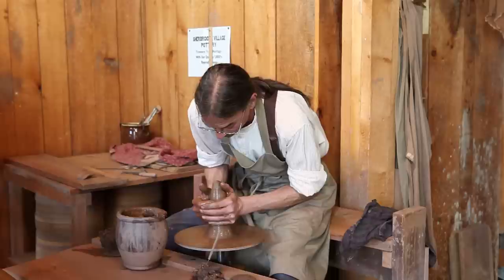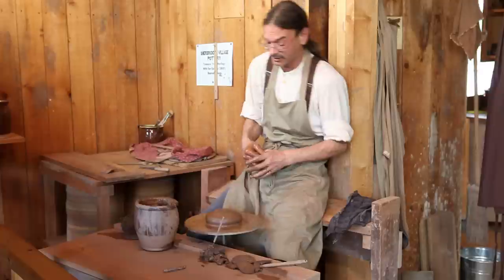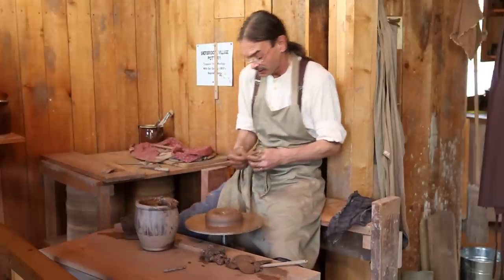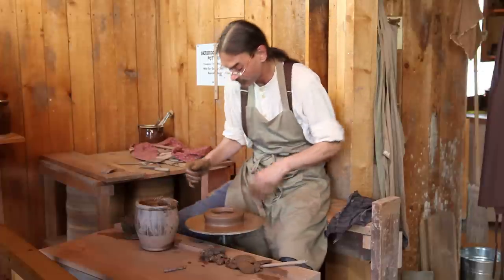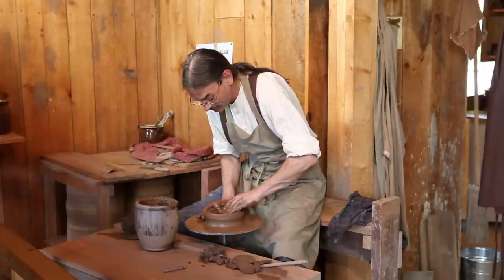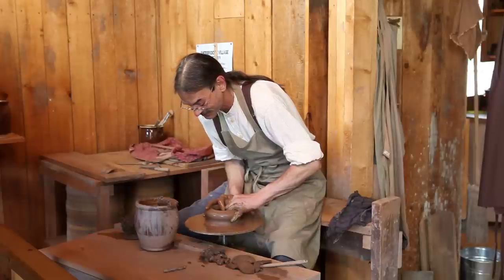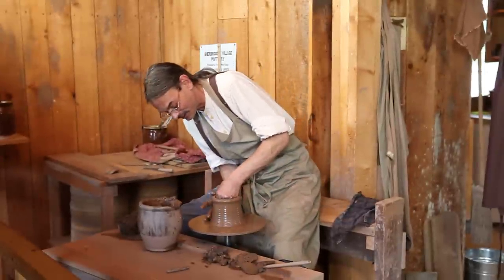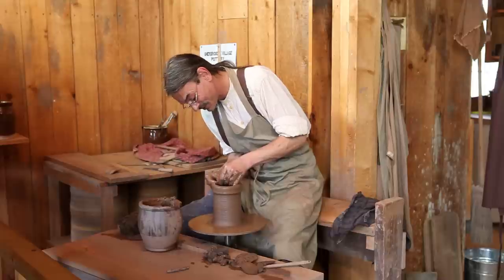The Potter at his wheel (Sherbrooke Village, Nova Scotia)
Sherbrooke Village is a living history museum in Nova Scotia.  They have a real blacksmith, an old fashioned printing press, a working water-powered sawmill, a potter, and a variety of other things, where all the people dress as people would over 100 years ago.  for more information.

The potter decided he wasn't quite happy with what he had done while I filmed, so shortly after the end of this clip, he crumpled up the clay to restart.

(He is sitting over a large heavy wheel that he powers himself to keep the clay wheel rotating--apparently it takes quite awhile to learn how to balance comfortably there).